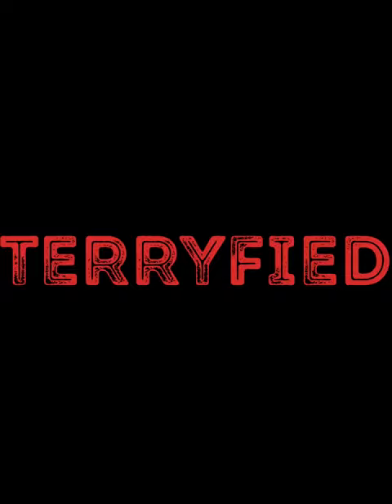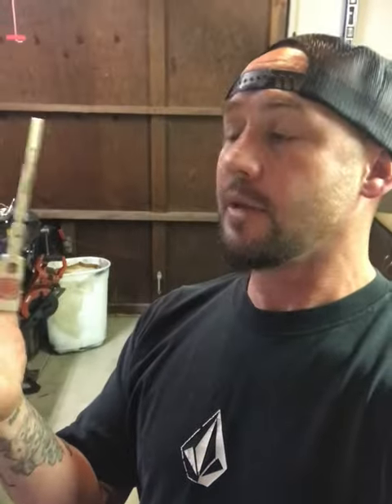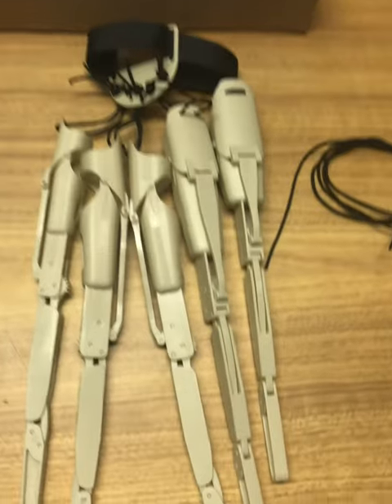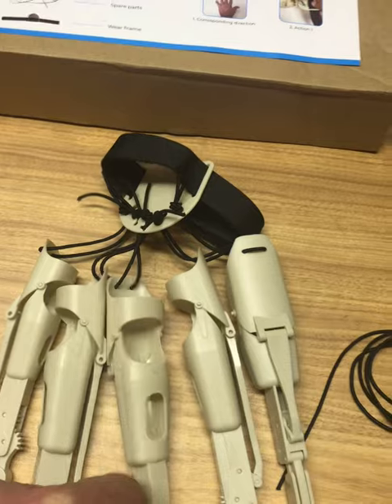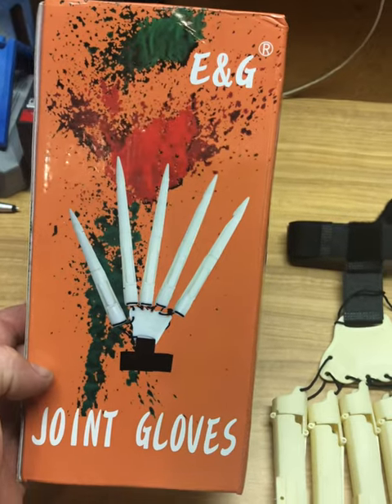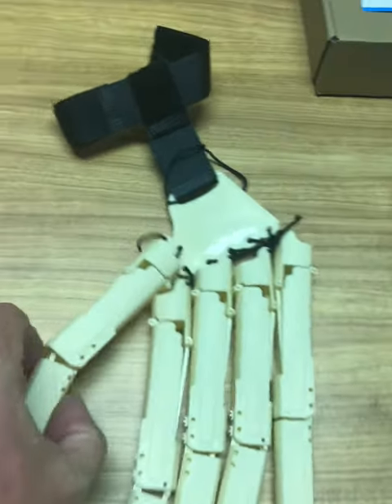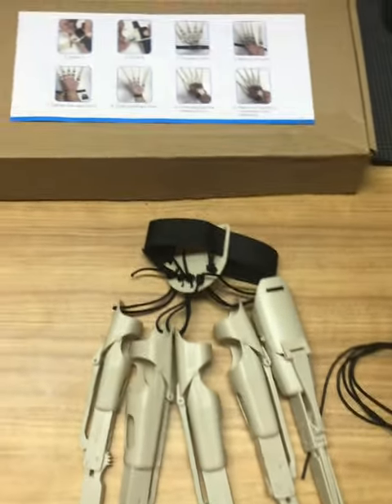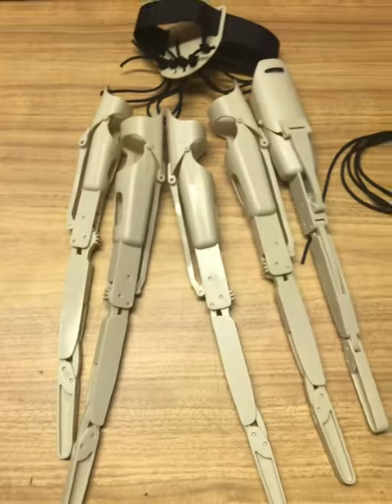Knockoff Finger Extensions Review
If you need some creepy Gary Fay look a-likes, these aren't bad. comes in a pair and the fit is good. Parts have came off once, but their easy to reassemble. Fast shipping too if you need them in a pinch.
Happy Haunting!

Purchased from Amazon